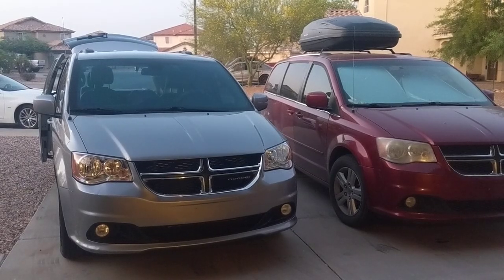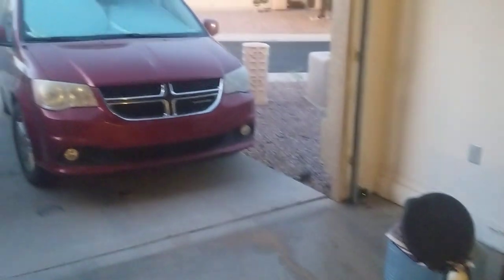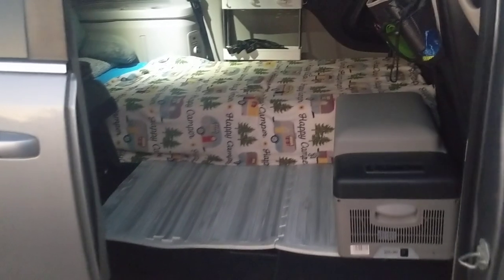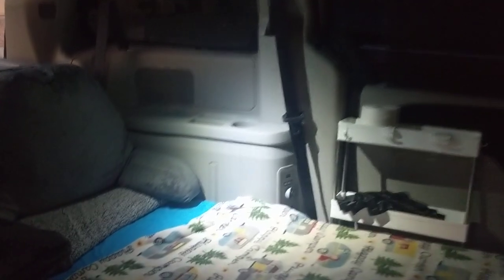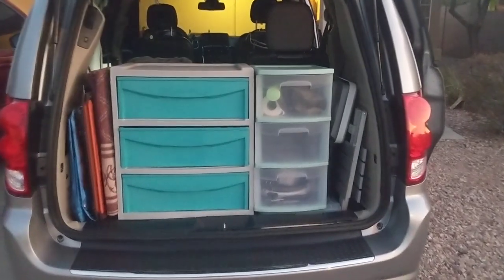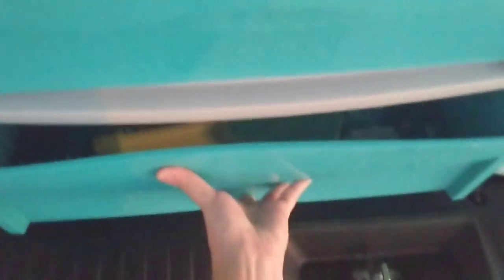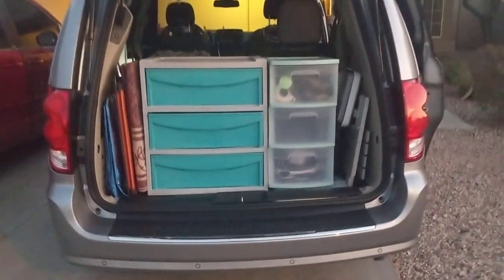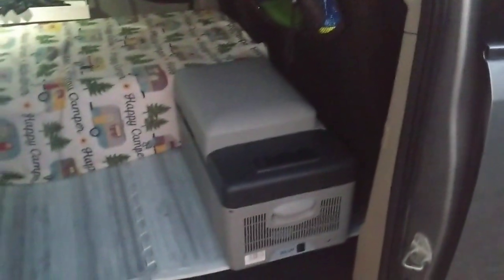Beginning Stages of My NEW No-Build Minivan Camper | I Bought A New Van!!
One amazing thing about a no-build van is the ease to which you can transfer items into a new vehicle easily and quickly!

I still have a lot to configure and decorate, but that will come with time!

Support our travels!

Food, Water and Cooking:
Sink With Drain
Flower Water Spouts

Hygiene:
Wolfwise Popup Toilet Tent
Solar Shower Bag
5 Gallon Bucket Toilet Seat